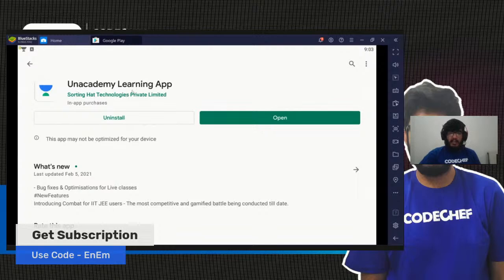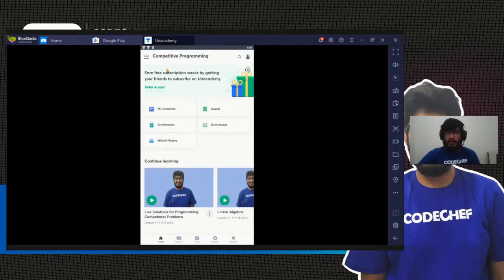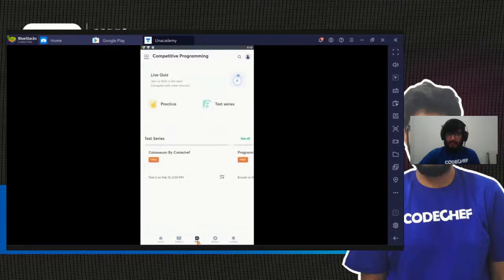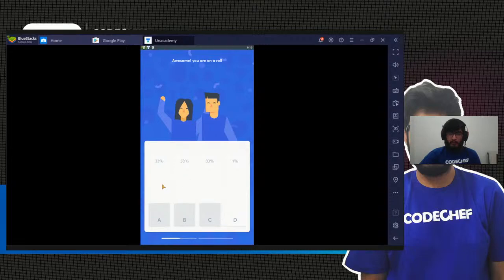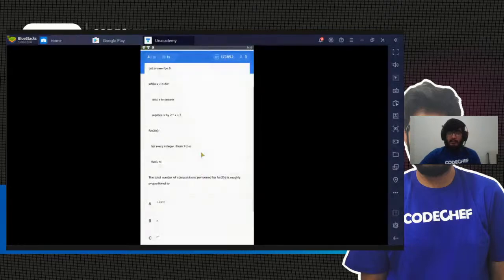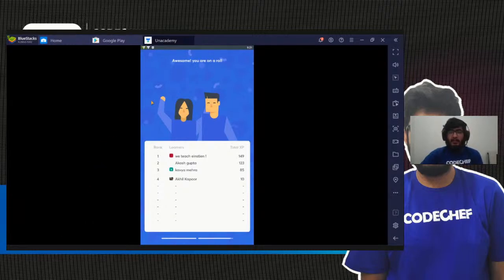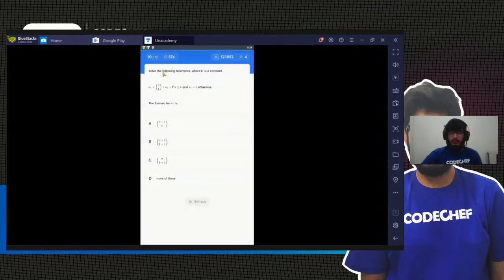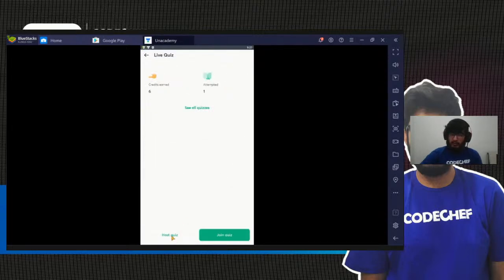Live Quiz By CodeChef || Nischay Manwani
Nischay will be going live today for an interesting live quiz session. Please Join us at 9pm.

Unacademy Subscription Benefits:

1. Learn from ICPC Finalists and alumni of top product companies like Google, FB and LinkedIn
2. Year long batches with structured learning program
3. One Subscription and Unlimited Access to every batch/ course in the platform
4. LIVE and interactive classes- Get all your doubts addressed in these live classes
5. Post class doubt assistance over Discord
6. Extensive focus on problem solving